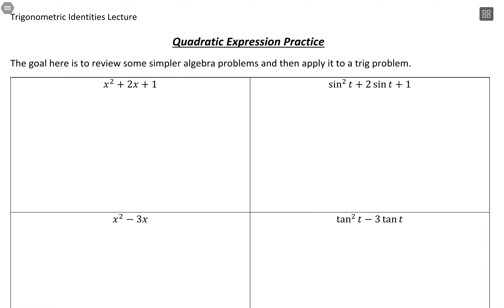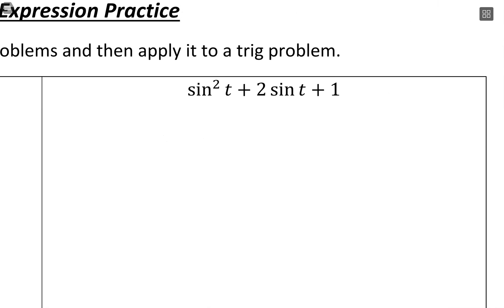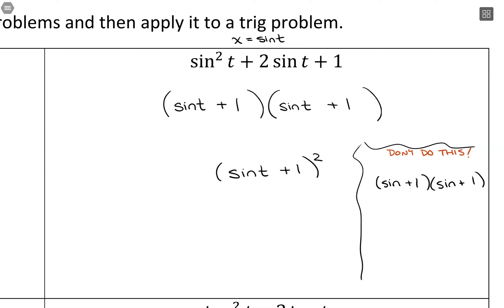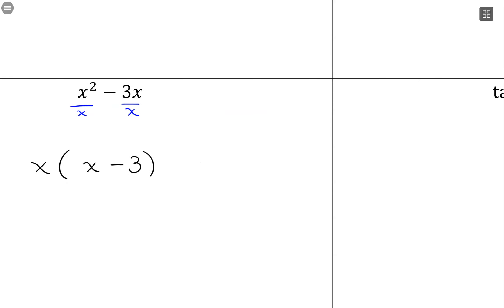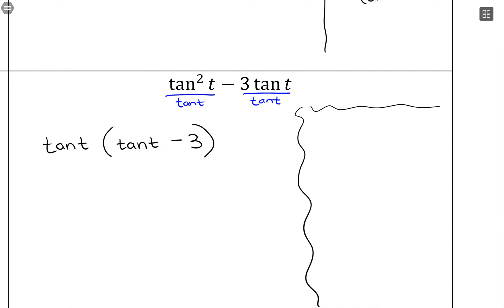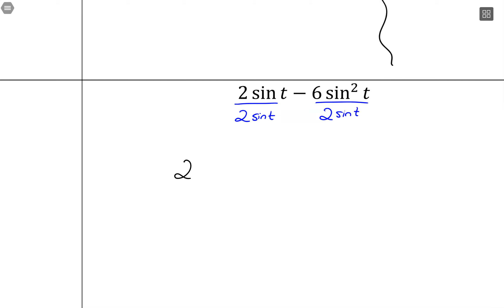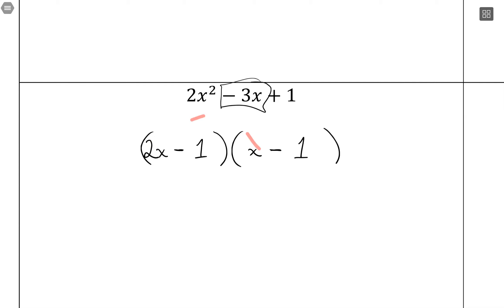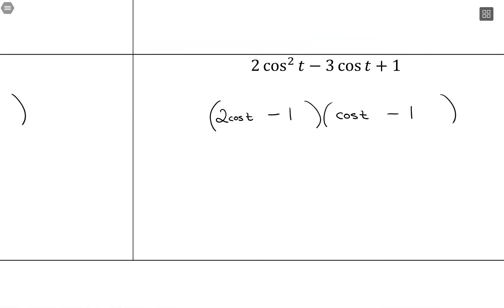Quadratic Expression Practice